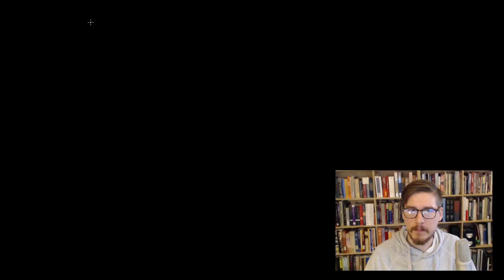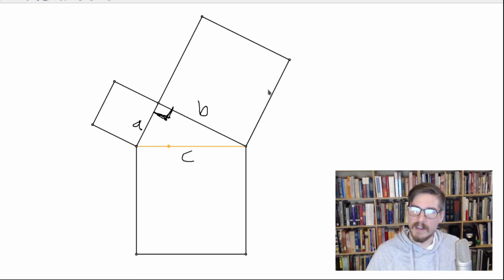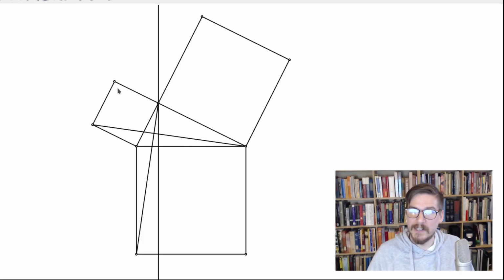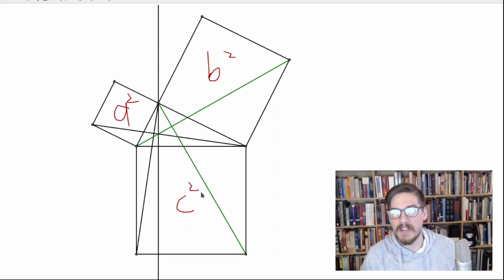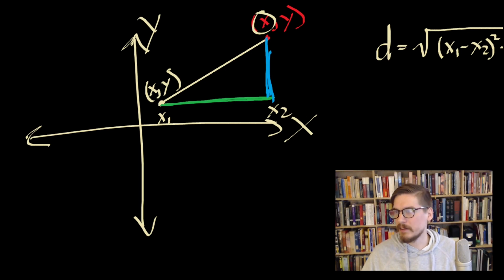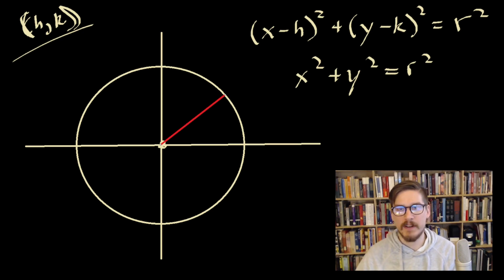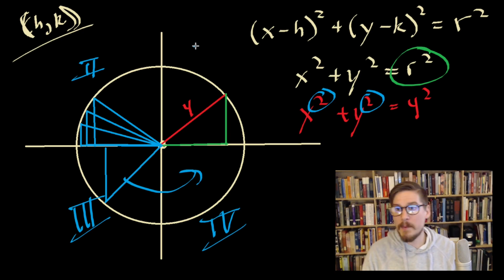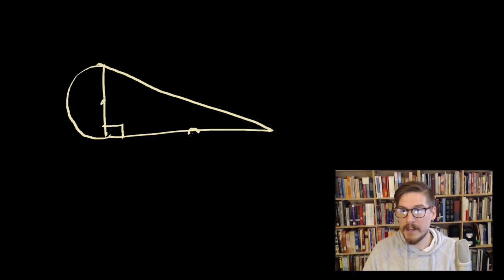How to draw a circle with triangles | Exploring the Pythagorean Theorem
I'm also on Odysee!